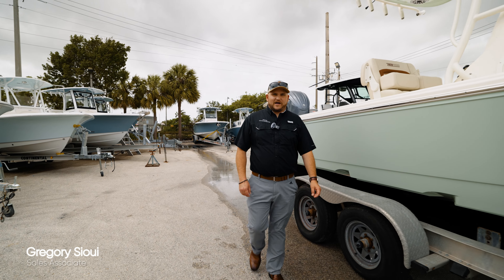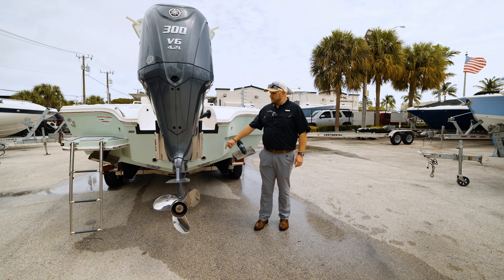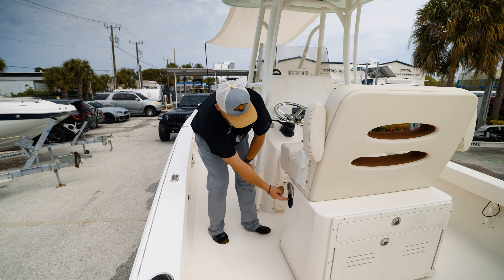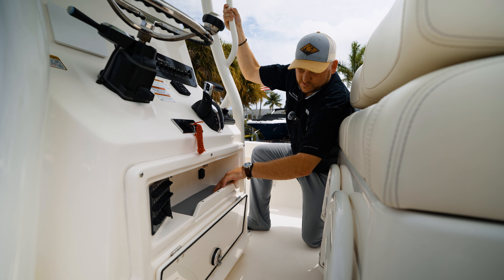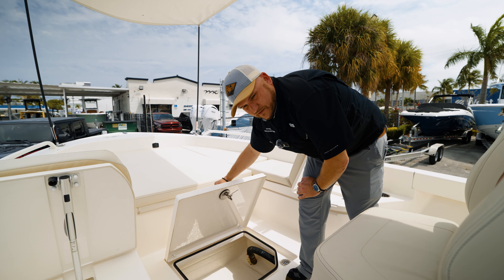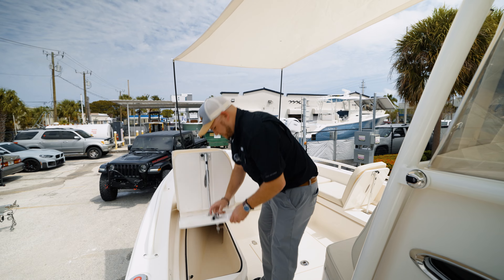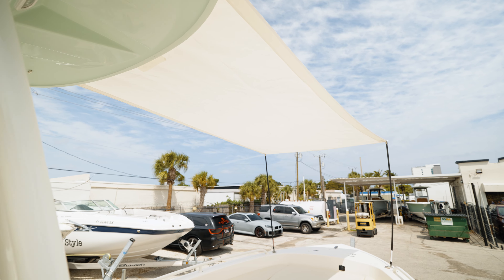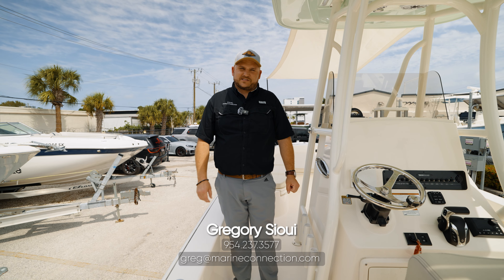Explore the Pathfinder 2600 TRS: The Ultimate Fishing Machine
Join us as we dive into a detailed walkthrough of the Pathfinder 2600 TRS, the ultimate fishing boat that combines performance and comfort. In this video, we cover all the essentials—from its powerful engine specs to its spacious deck layout and advanced fishing features. Whether you're gearing up for a weekend fishing trip or considering an upgrade, see why the Pathfinder 2600 TRS stands out as a top choice for serious anglers.